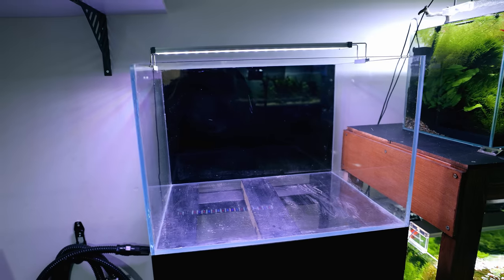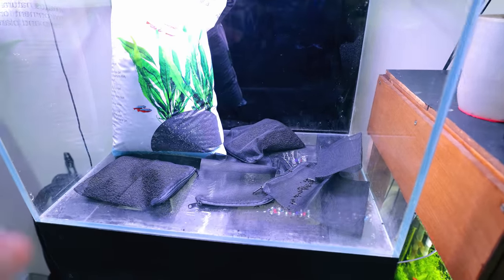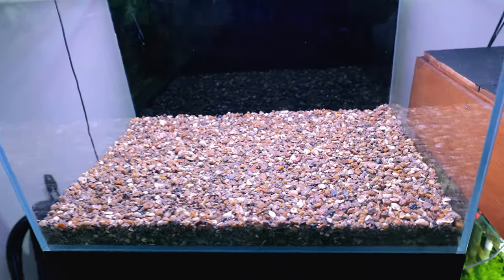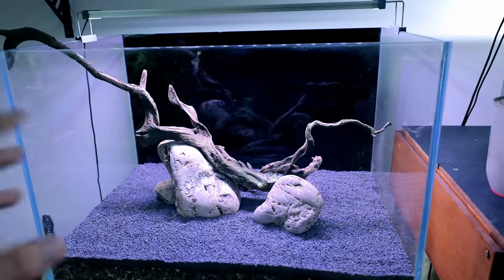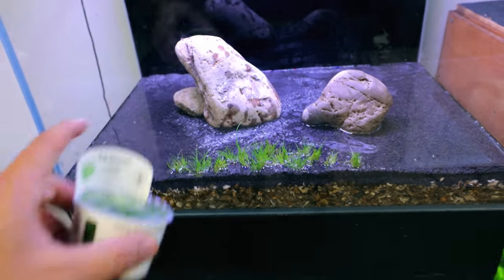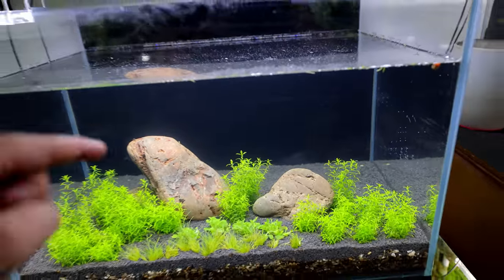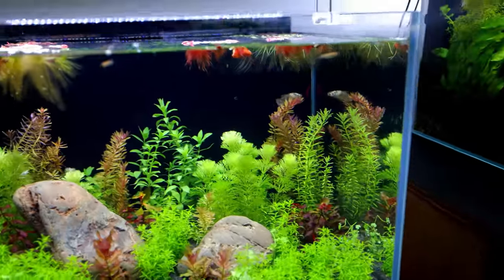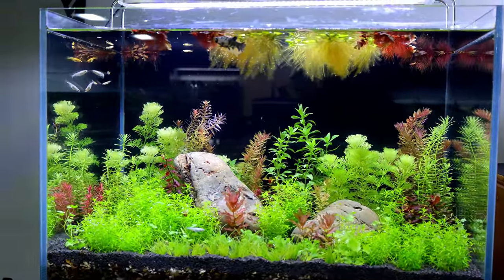Self Sustaining Betta Fish Eco Tank (NO WATER CHANGE, minimal input)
This is my self sustaining ecosystem aquarium that I've built for my new betta fish and ricefish. The idea behind this aquarium is that once you get past the initial few weeks of "fish in cycling", the tank will not require water changes, will need minimal feeding as the shrimp will breed and micro fauna will populate the tank. All that will be required is to top up the water level as it evaporates and trim / replant the plants. Lovely!!! I will feed the tank with some quality flake food every other day though just to ensure there is enough food for the fish. The wood will also keep nitrates at a respectable level and provide nutrients for the plants.